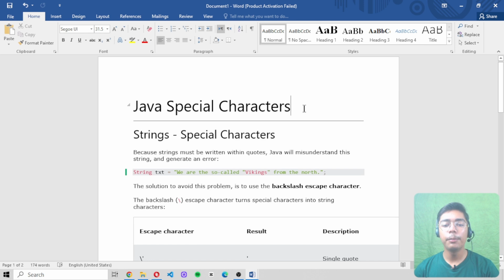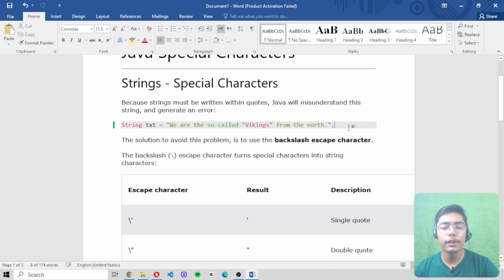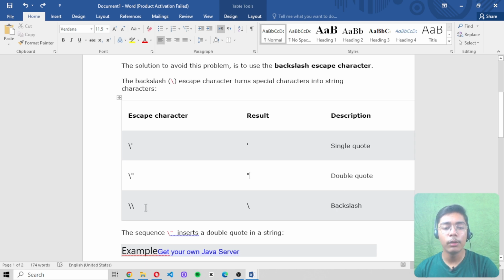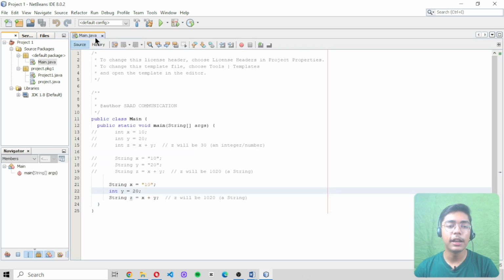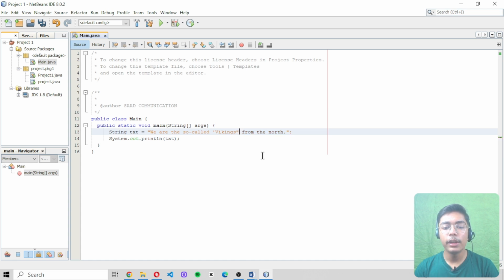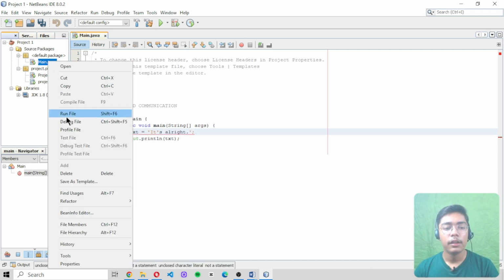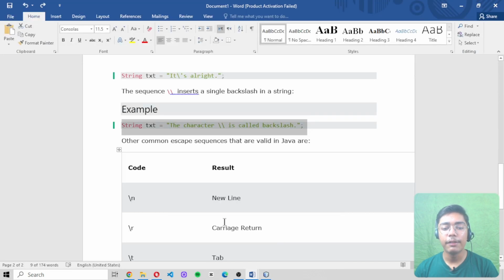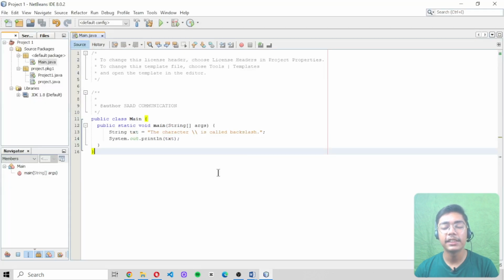Special Characters In Java | Java Full Course From Scratch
This video is about Special Characters In Java | Java Full Course From Scratch

 / inshalbaig

Suggested Courses:
❤️ Complete Clones